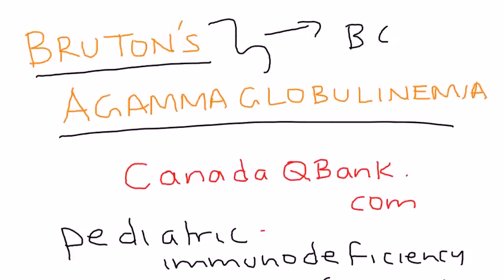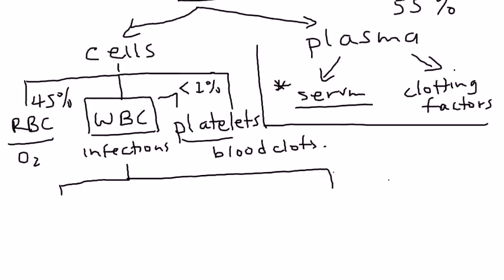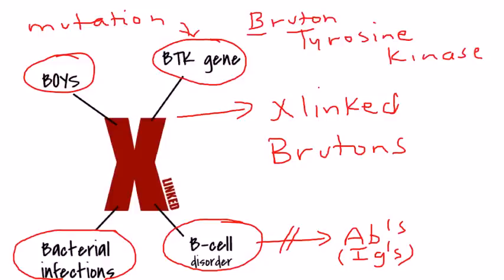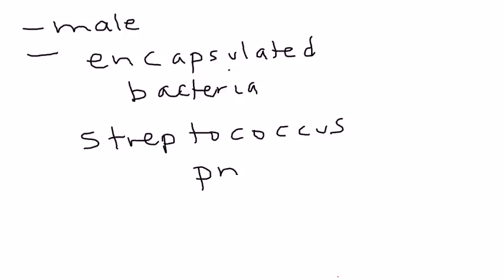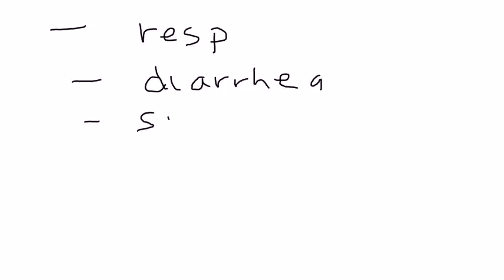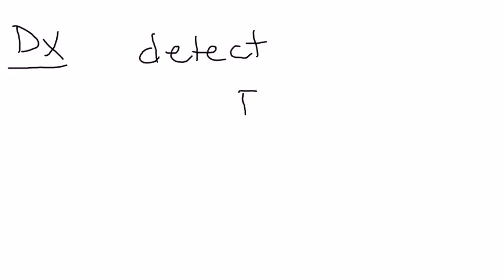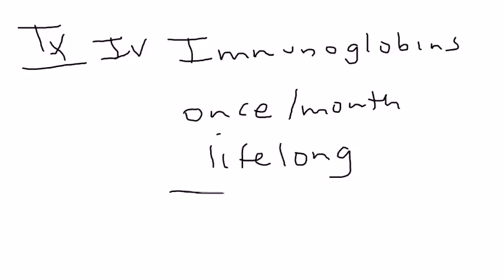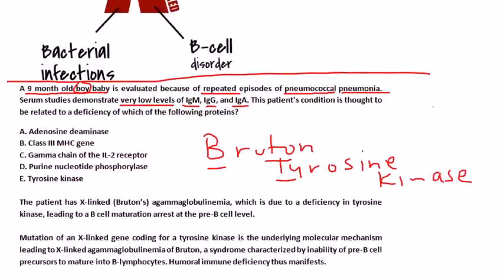Bruton's agammaglobulinemia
Instructional Tutorial Video
CanadaQBank.com